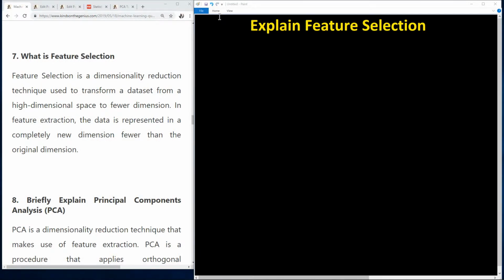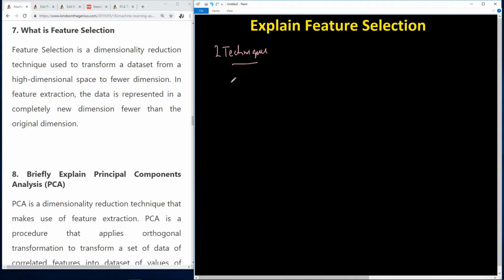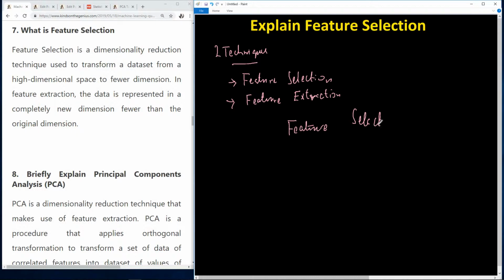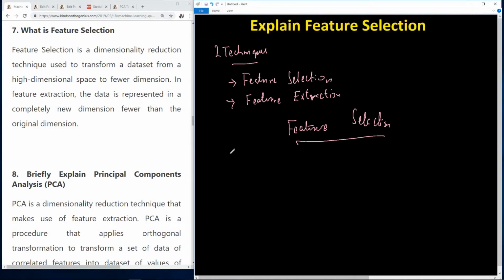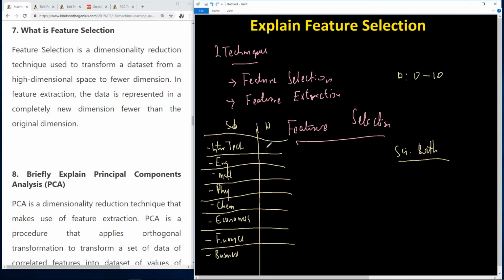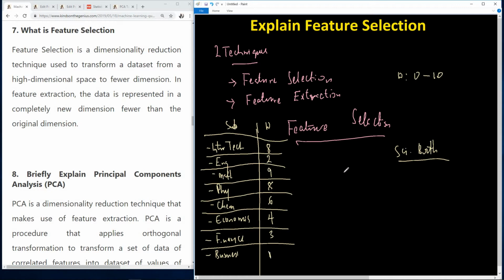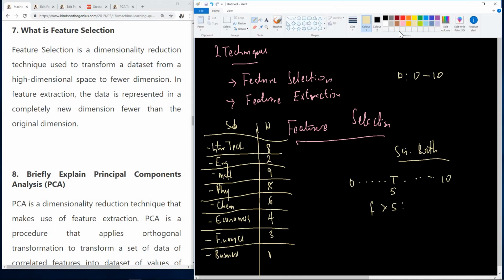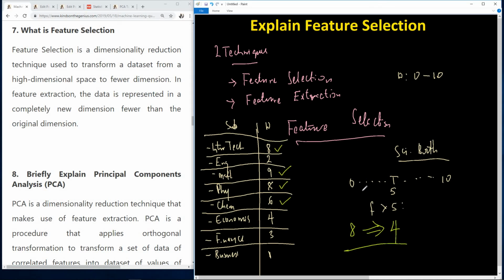Question 7 - What is Feature Selection